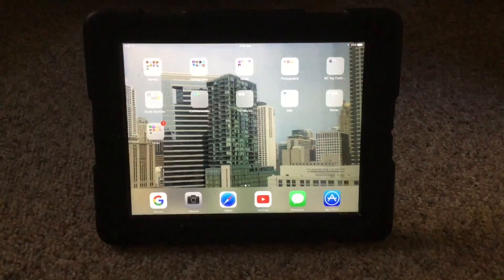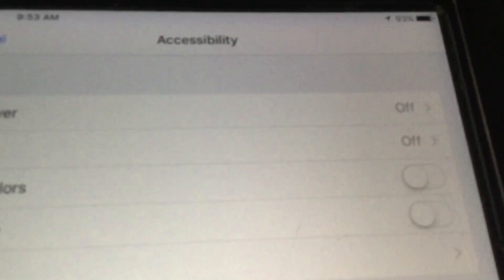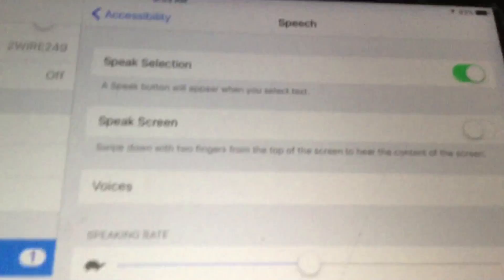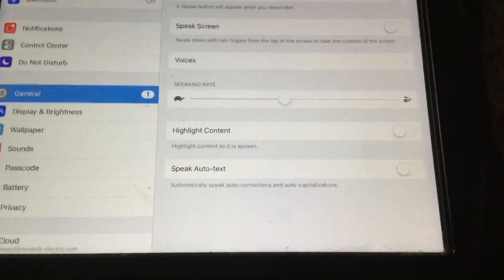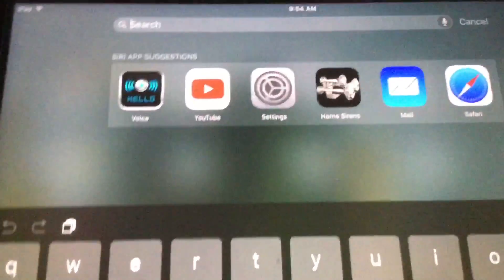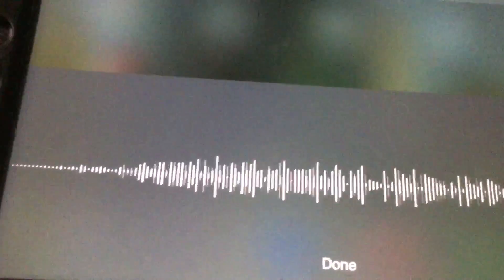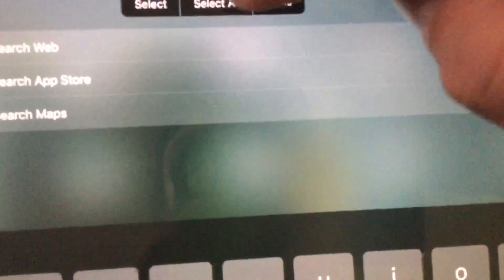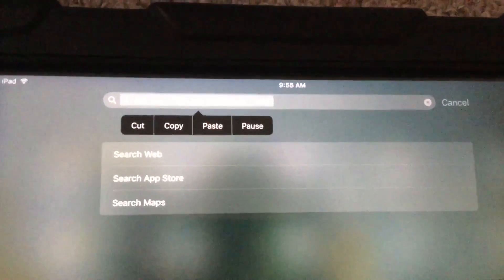How To Make Siri Say Whatever You Want!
Settings
    General
       Accessibility
          Speech
             Speak Selection(turn on)
                Adjust Voice Speed
                   Spotlight Search
                      Type message
                        Select All
                           Speak